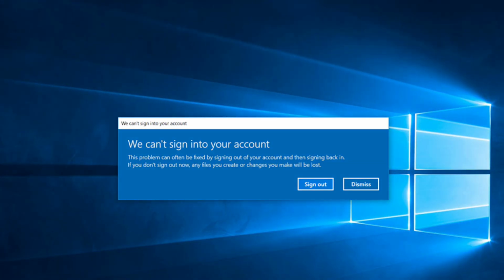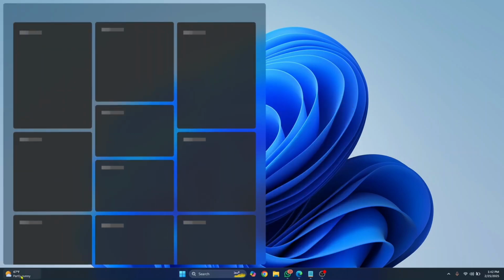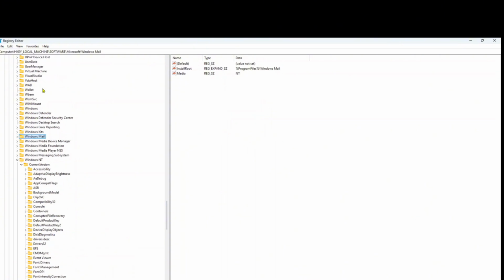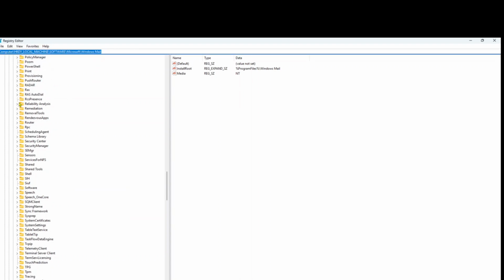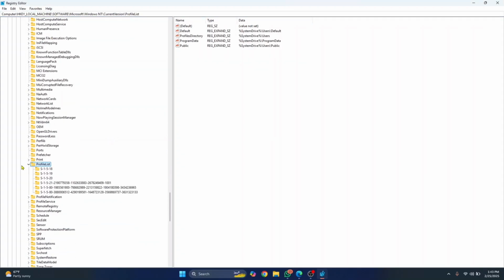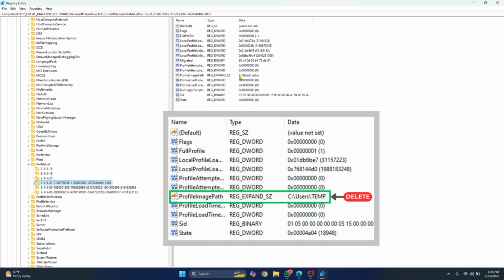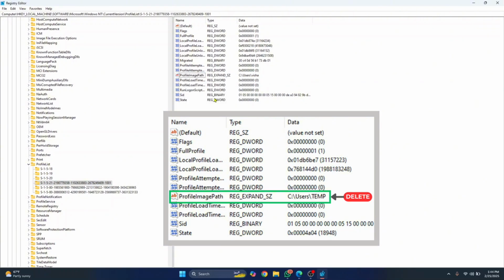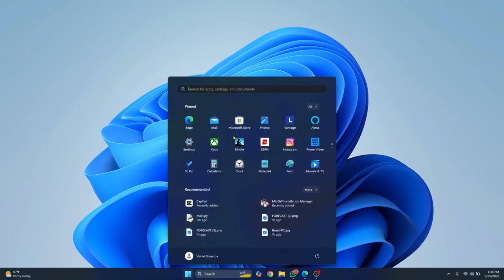How to Solve "We Can't Sign Into Your Account" on Windows 10/11 (2025)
Are you seeing the frustrating "We can't sign into your account" error on Windows 11 or Windows 10? Don't worry—I’ll show you how to fix this issue step by step! This video will help you recover your account, fix temporary profile problems, and regain access to your files and settings in just a few minutes.

Registry Path: HKEY_LOCAL_MACHINE\SOFTWARE\Microsoft\Windows NT\CurrentVersion\ProfileList

🔧 What You’ll Learn in This Video:
✅ Why Windows is showing this error
✅ How to fix the issue using simple solutions
✅ Steps to prevent this from happening again